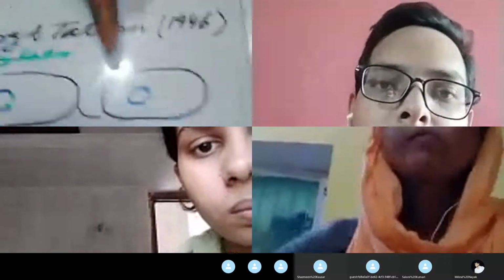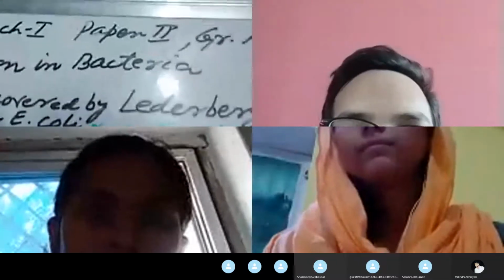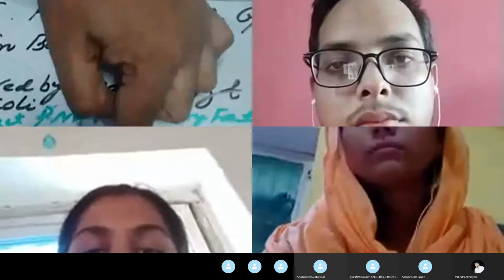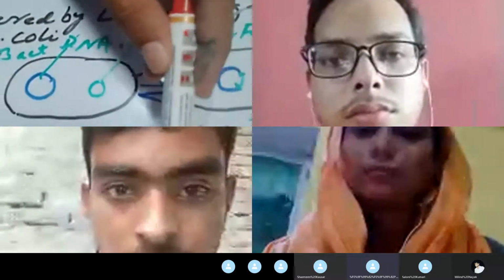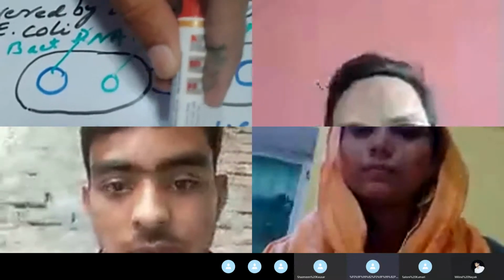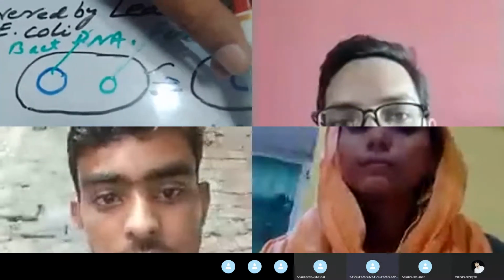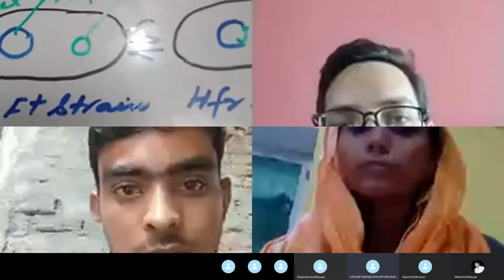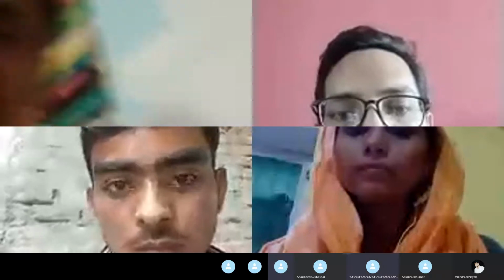Conjugation in Bacteria (Genetic Recombination)